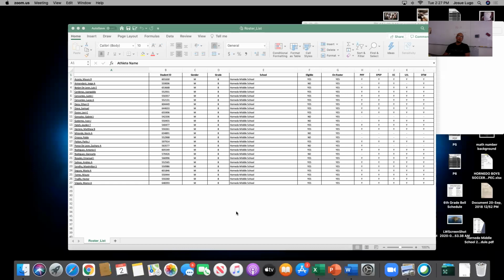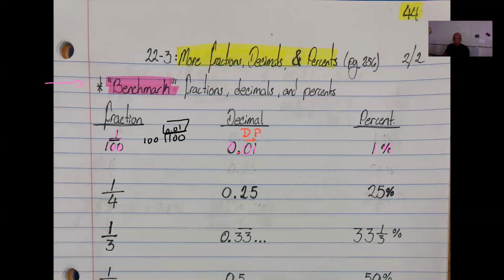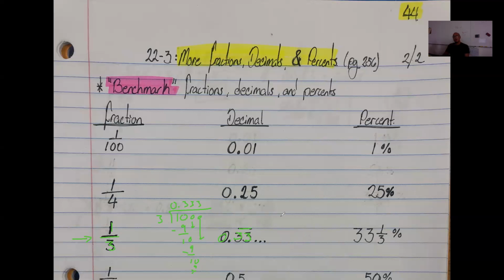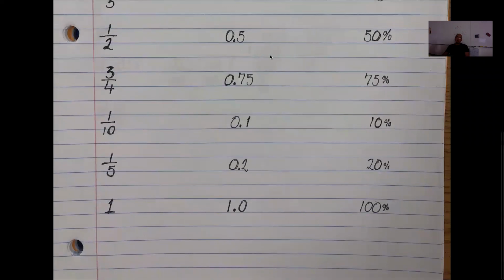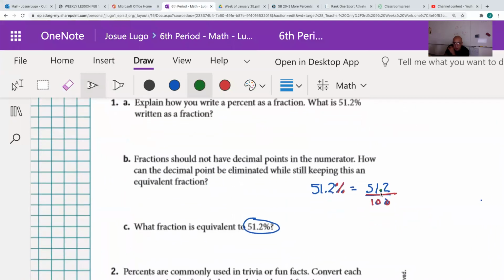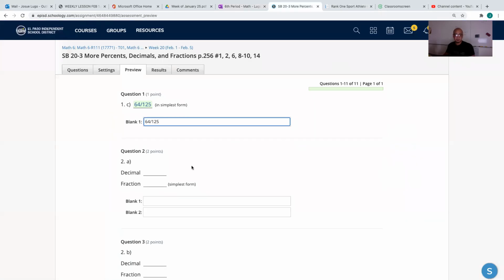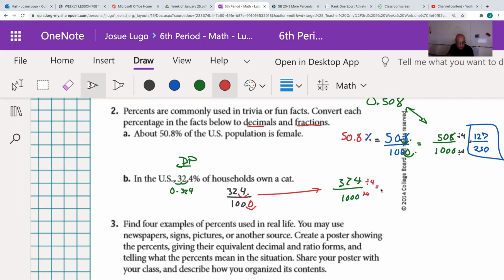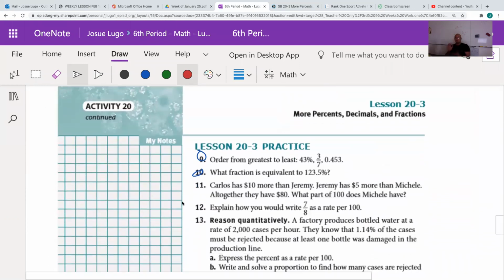20 3 More Percents, dec, frac